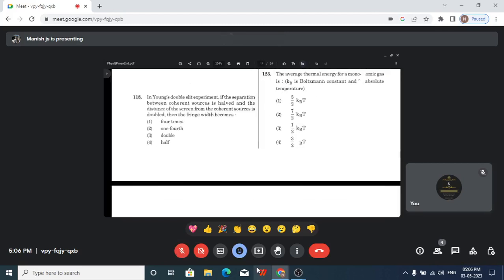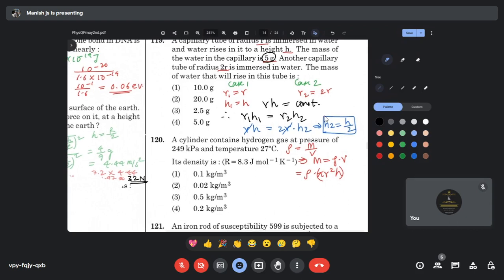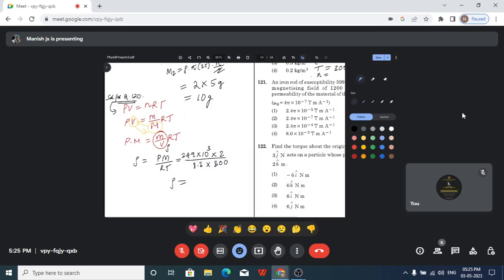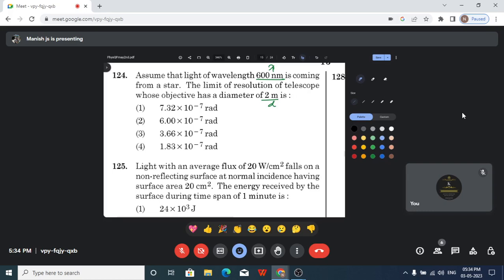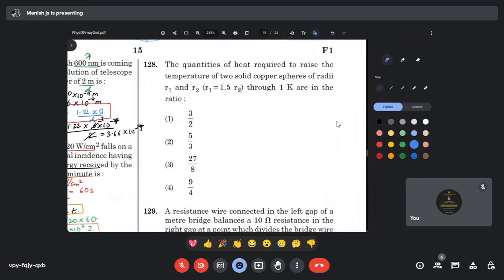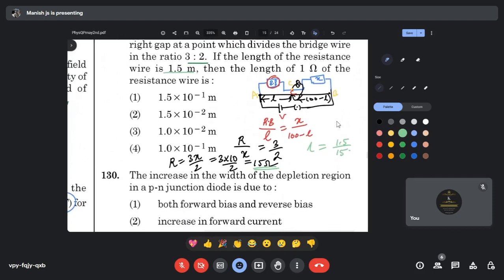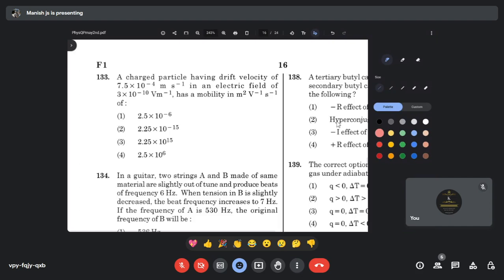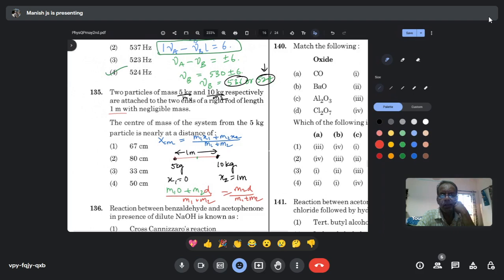NEET CRASH COURSE DT MAY 3, 2023 / # PHYSICS - QUESTIONS DISCUSSIONS